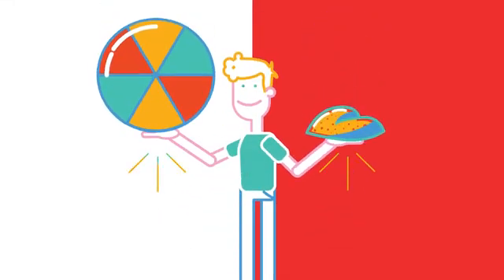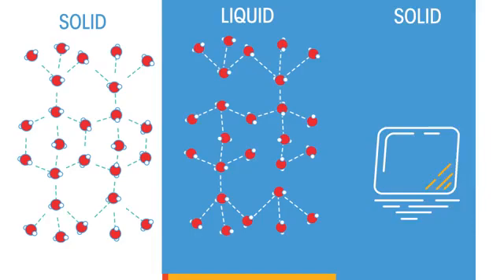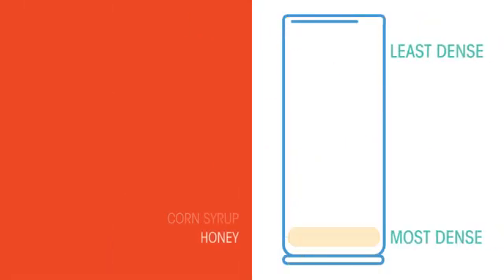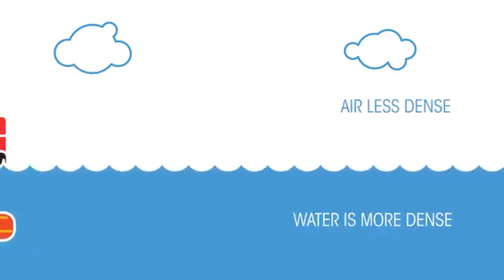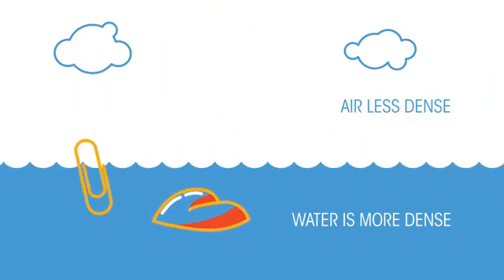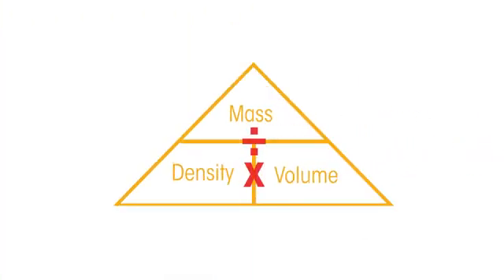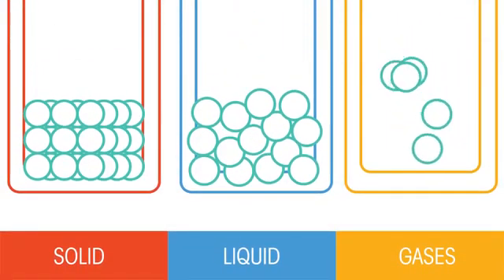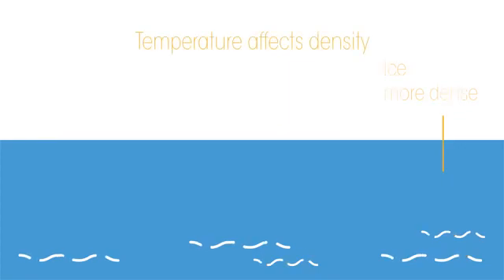7. Density Of Different States Matter